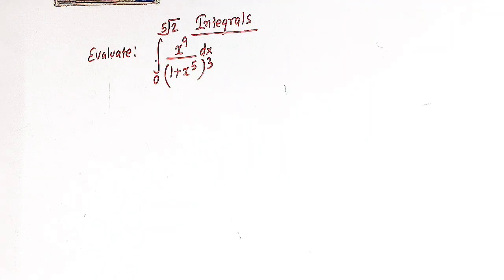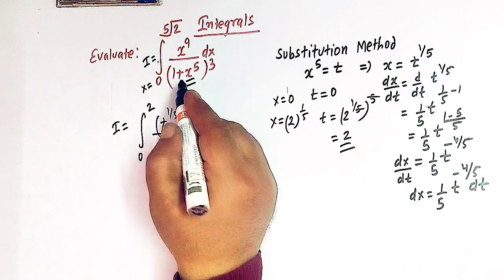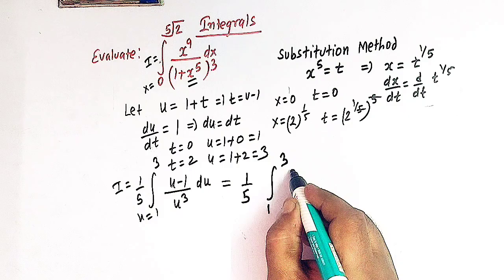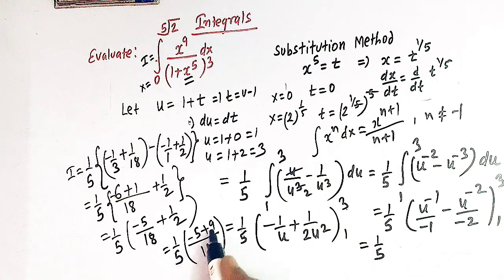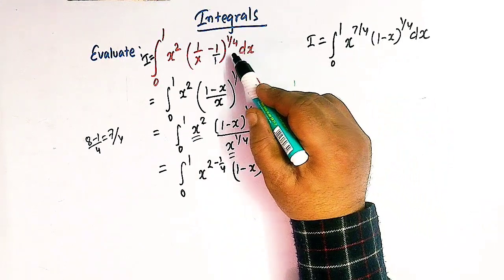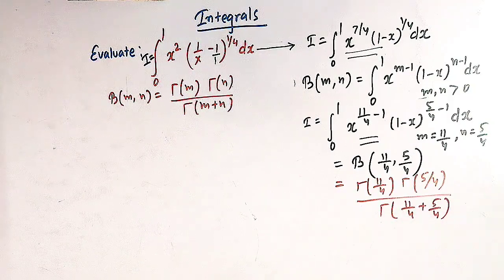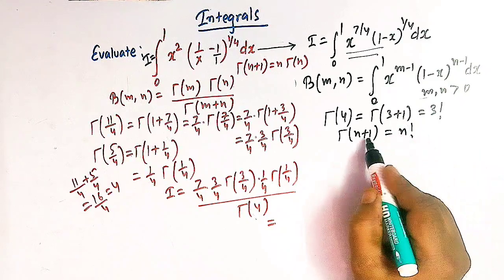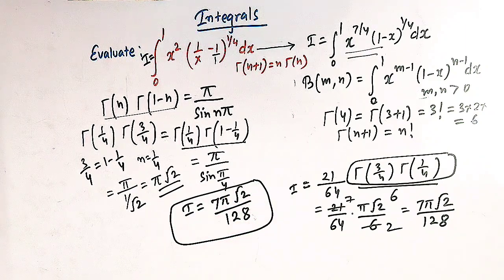|| Two important problems on integration ||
How to evaluate definite integrals.